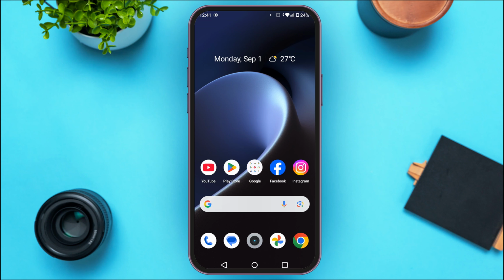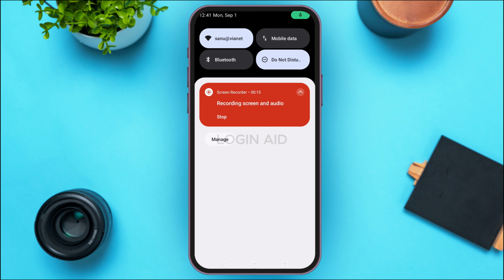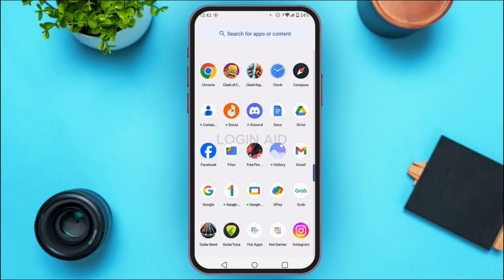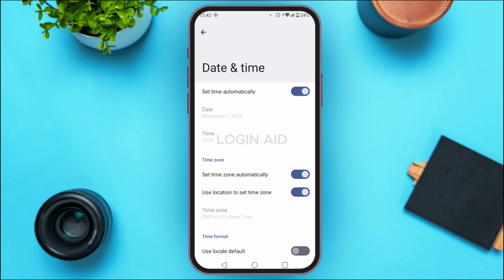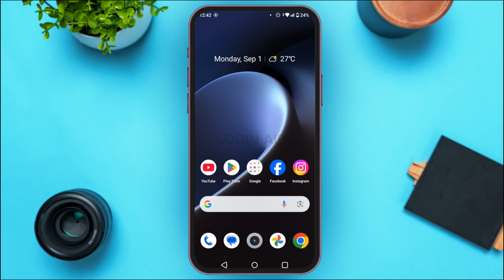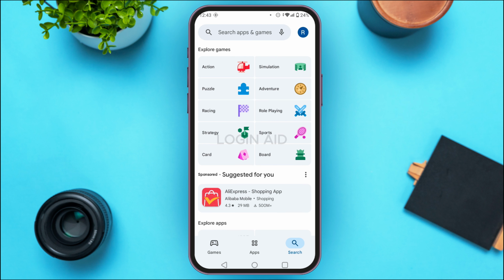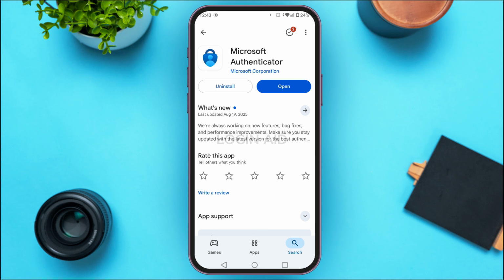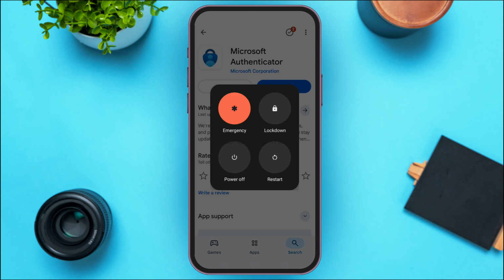Fix Microsoft Authenticator Not Working | Resolve Microsoft Authenticator Loop Issue 2025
If you’re unable to log in because Microsoft Authenticator codes or notifications aren’t working, here’s how to troubleshoot. First, ensure your phone’s time and region are set correctly. Then, check for an app update and verify that notifications are enabled in system settings.